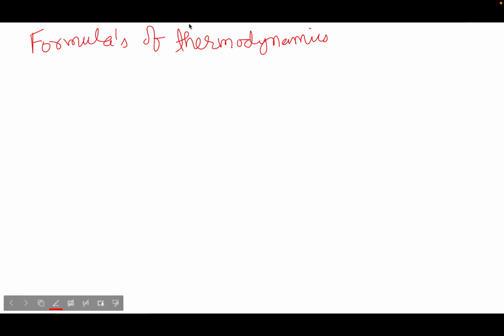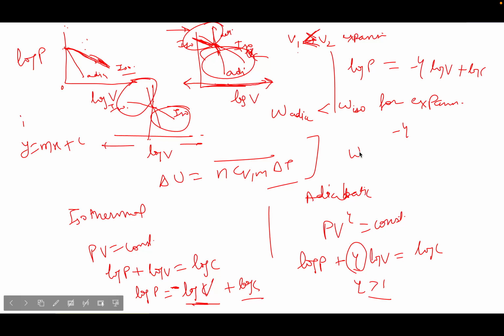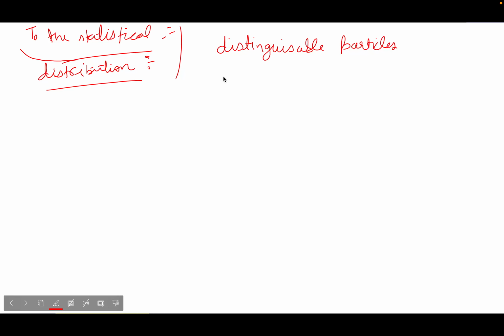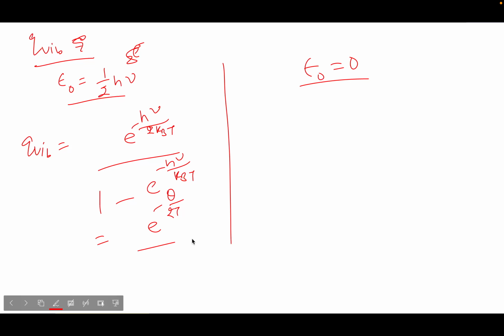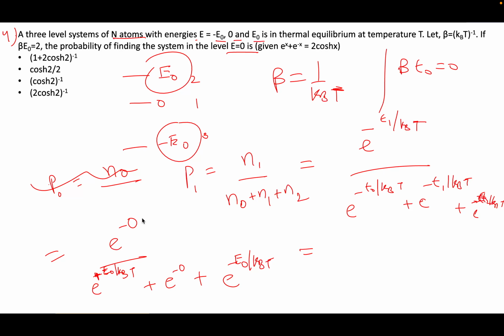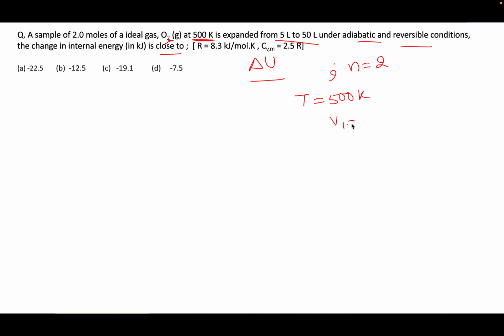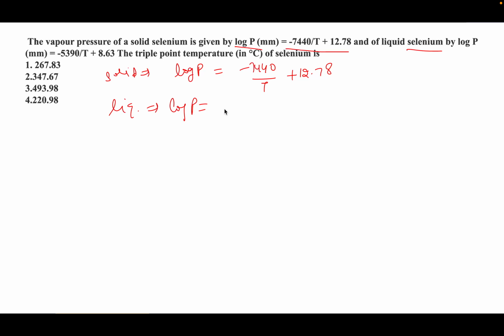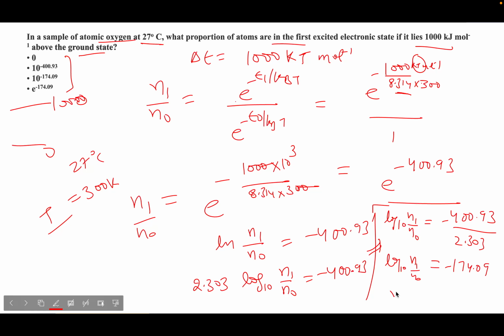Week 12 (Problem Solving Session)